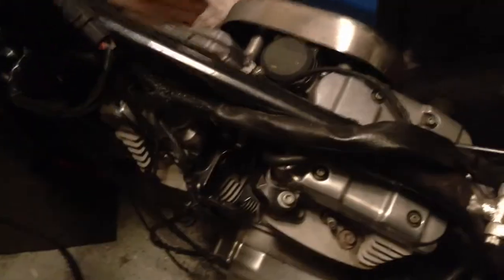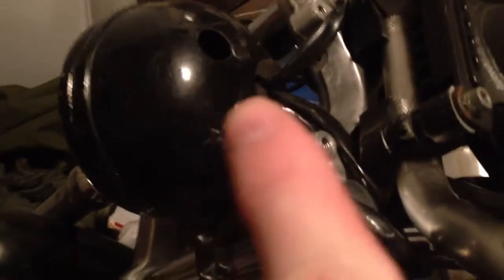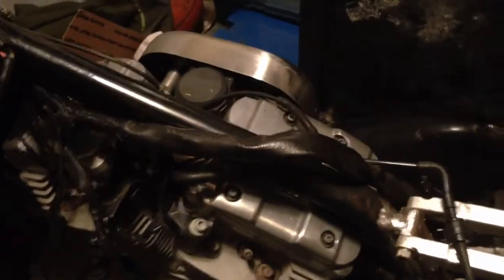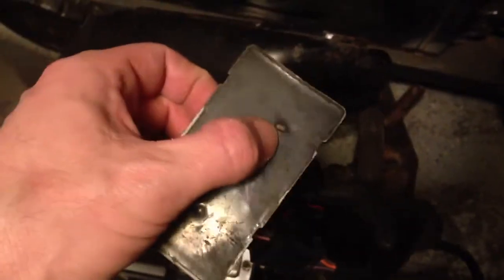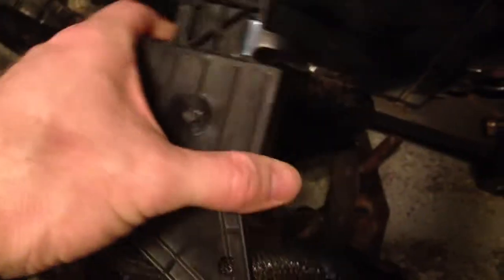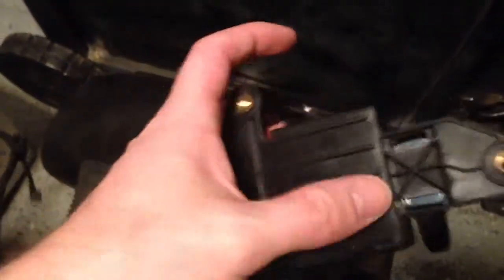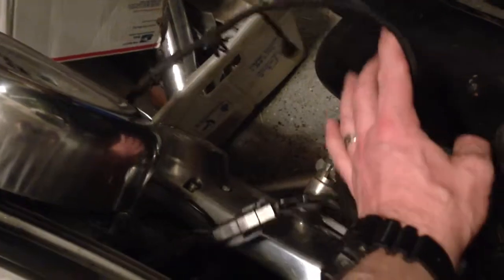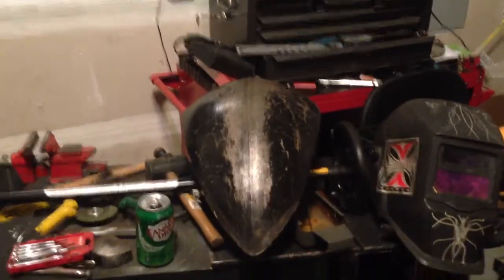From Stock To Sick, Sportster Project Episode 2!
In this video I'm getting more into the form of doing the vlogs on my bike project, And in this video actually talk into the camera. More specifically though I talked about how I'm going to start working on the electrical system of the bike.